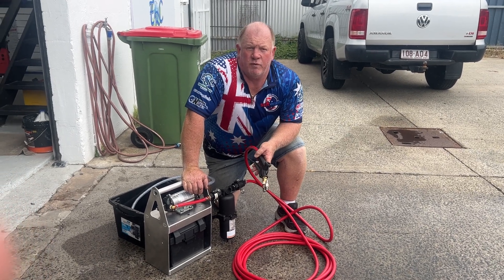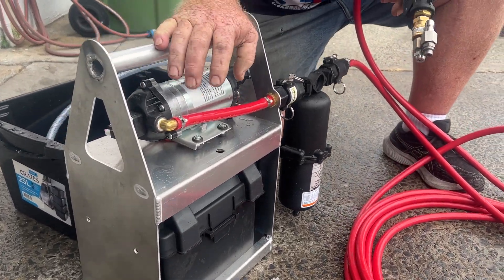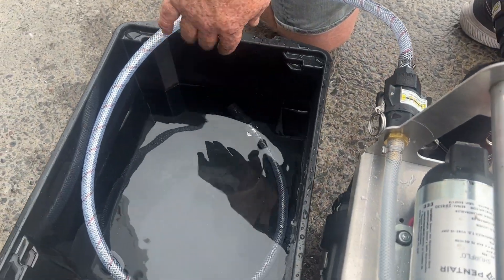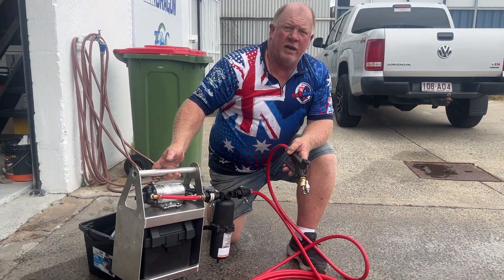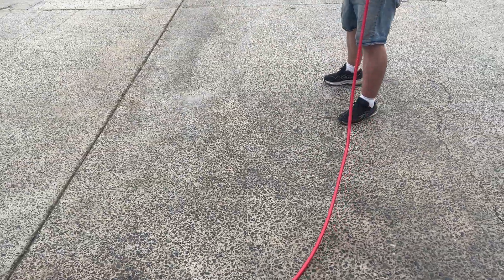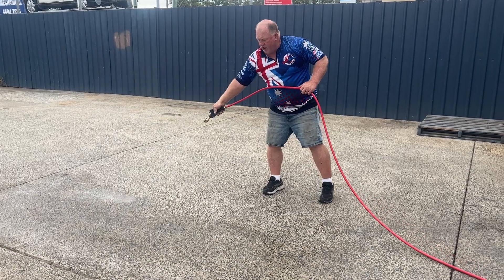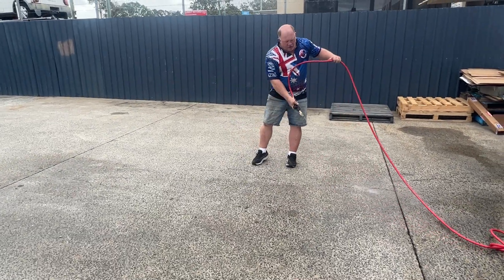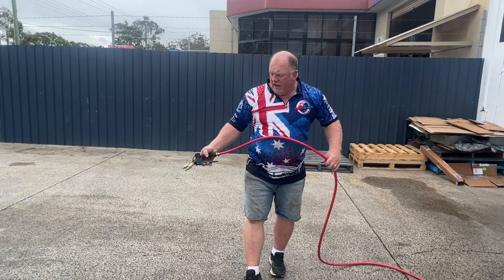Water Dragon 12Volt Chem/Sealer Applicator Unit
Nick explains the features and speed of the Water Dragon 12 Volt Applicator Unit